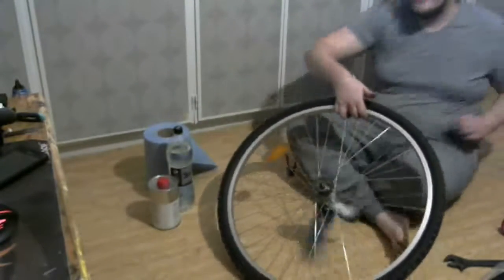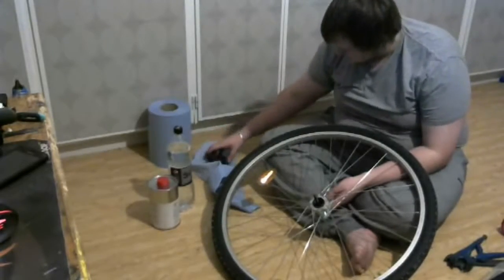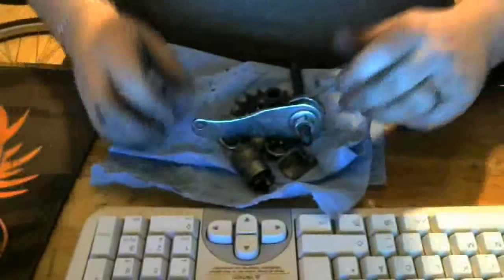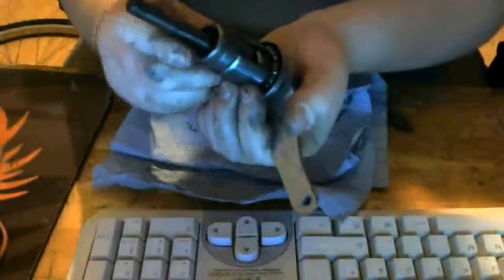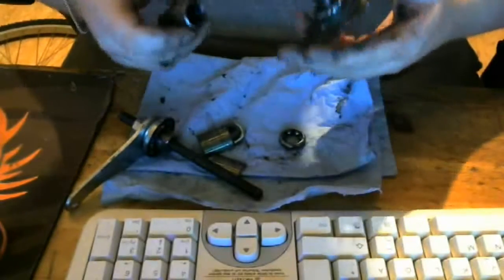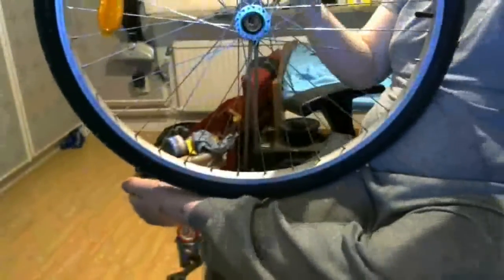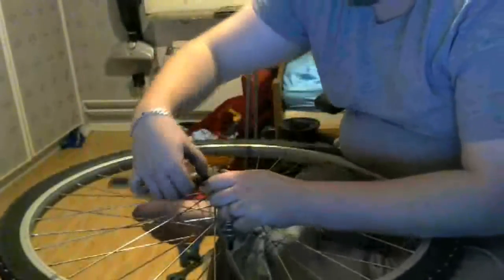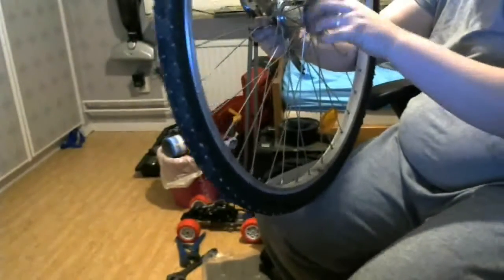rear bike hub re-greasing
here you go rinoa enjoy